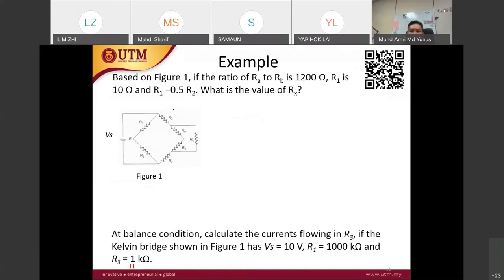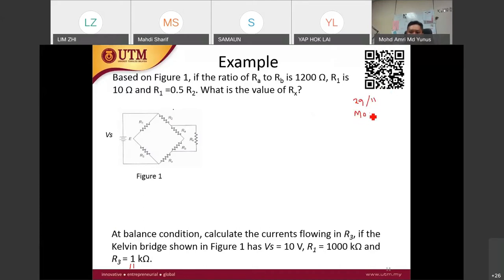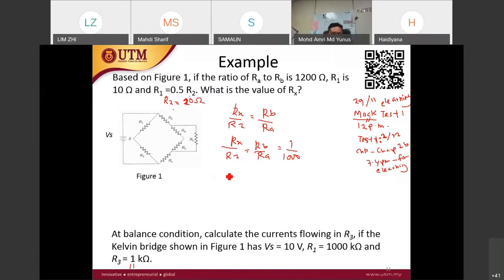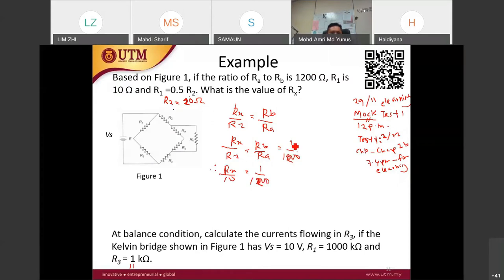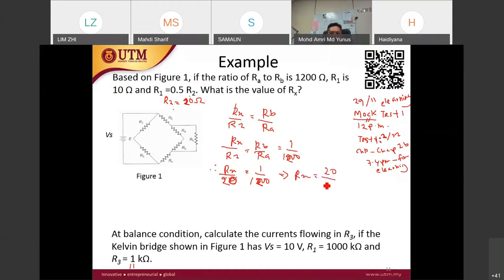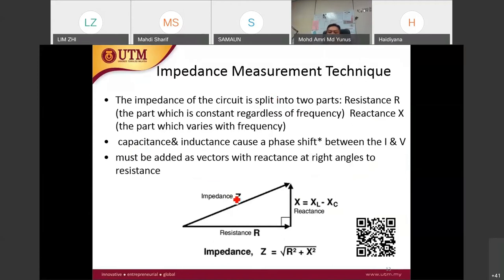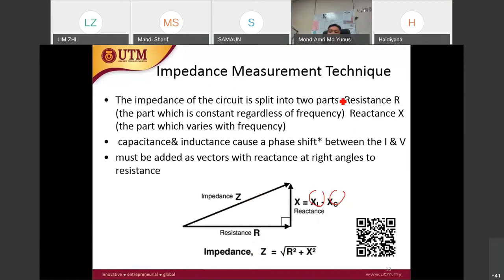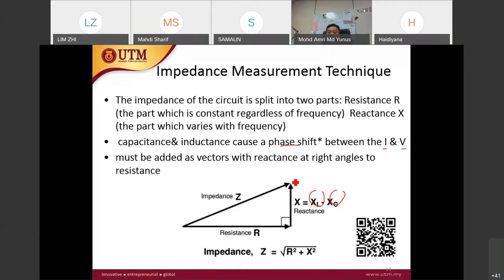SKEE 2133 | Chapter 2b: Kelvin Bridge (Part2), AC Bridges, and Oscilloscope